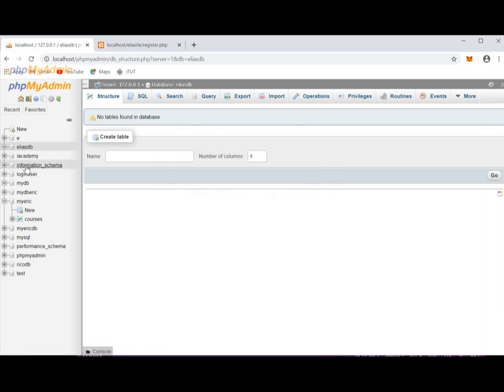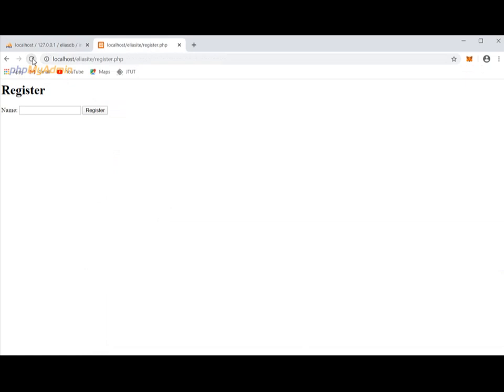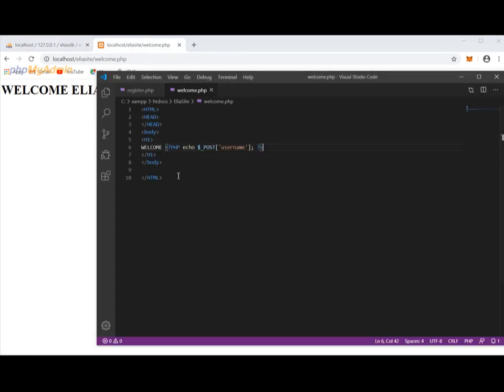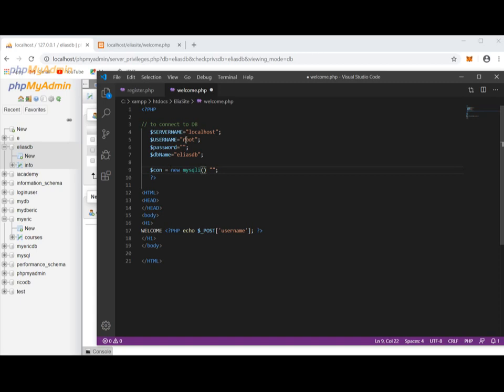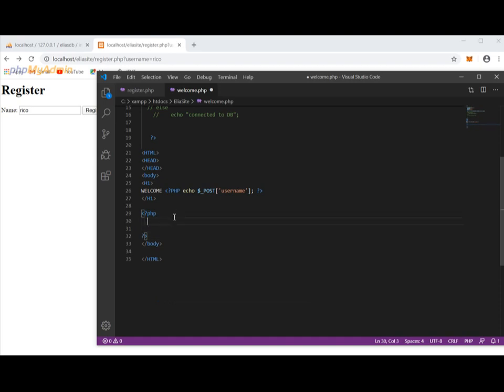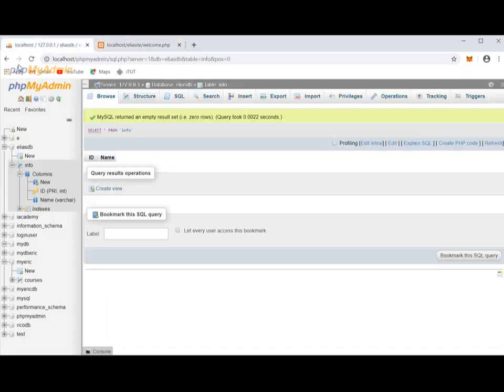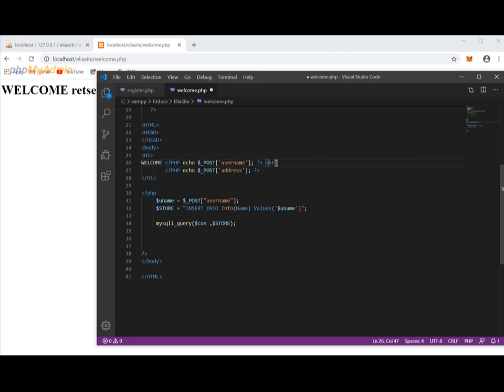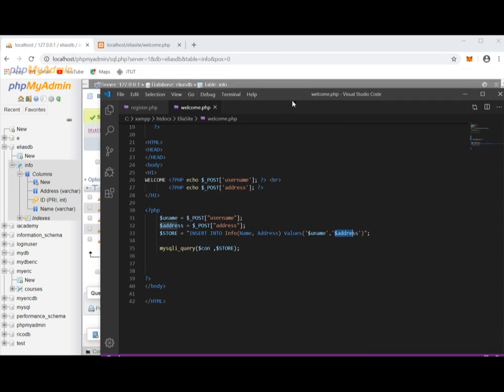PHP 101 Insert Data from PHP to Database